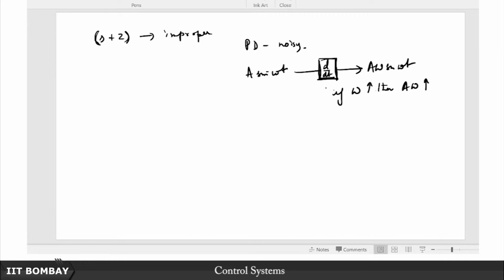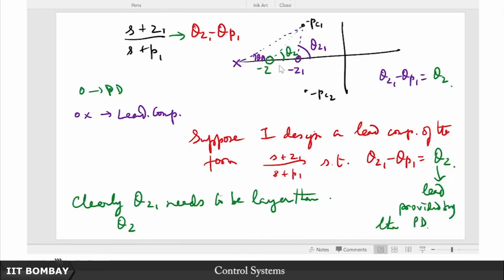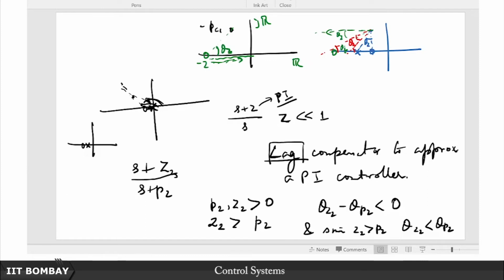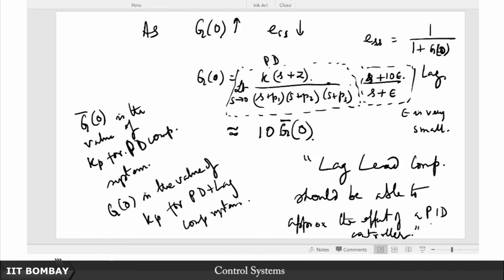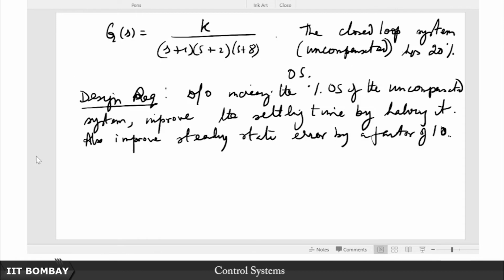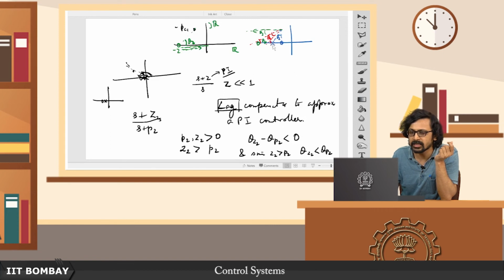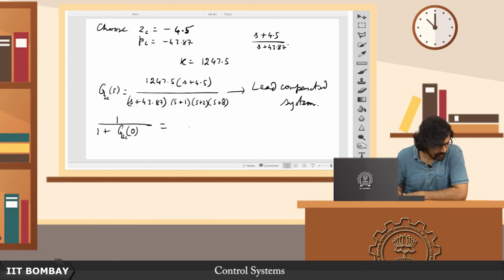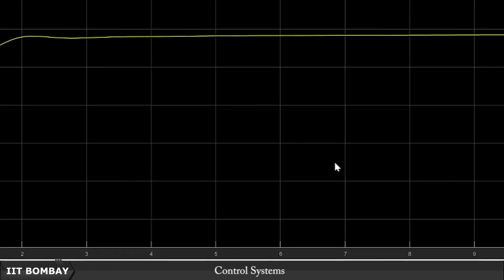Root Locus Based Design: Lag, Lead, and Lag-Lead Compensation#swayamprabha